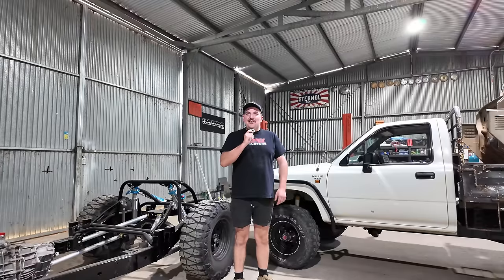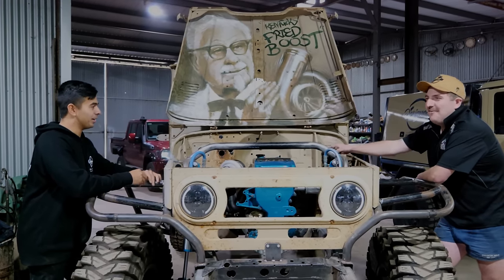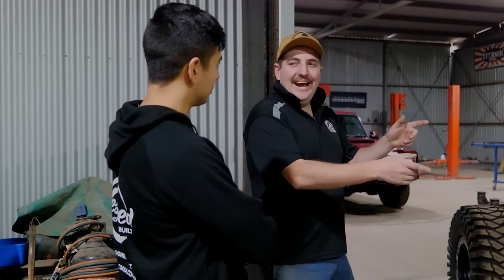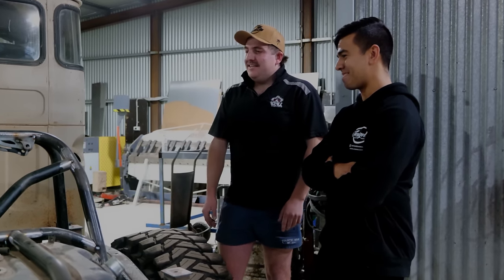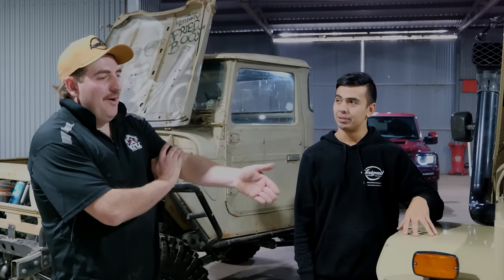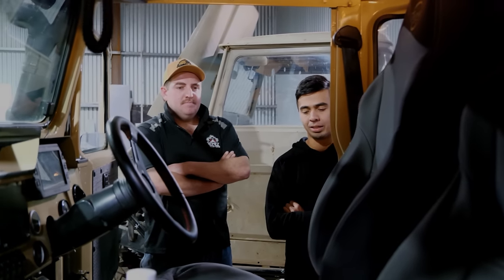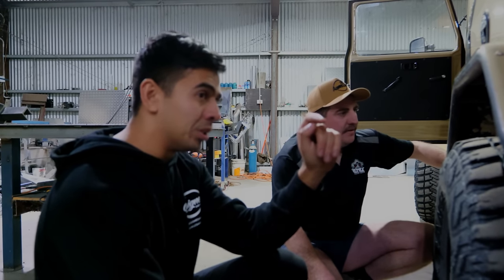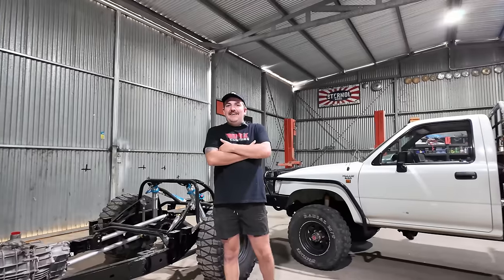TUFF Tourer VS Rock MONSTER - Uncle Richo visits emu!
Pwoahhhh! Welcome to my second episode on YouTube! Big thanks to Rich'o for bringing his Ute down to Emu, this video was supposed to be posted last year but unfortunately, I didn't have the channel up and running. What better way to kick off a BAZ-Build series than to start with a quick rundown on fab work before the car was welded out and painted!

If you want to check out Richard's channel head over to 'Designed and Built'